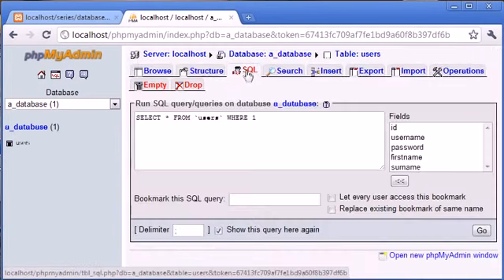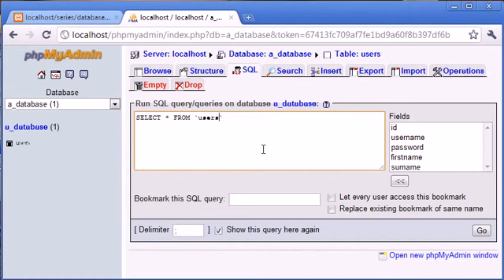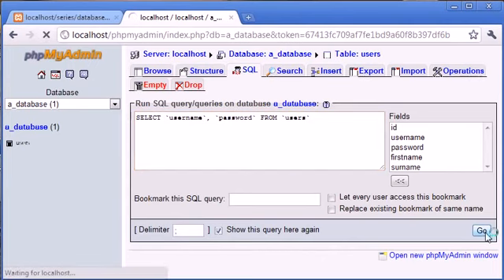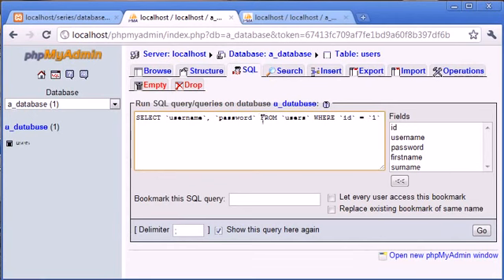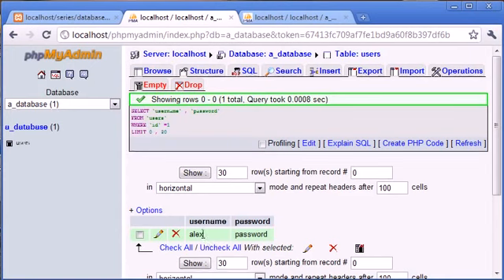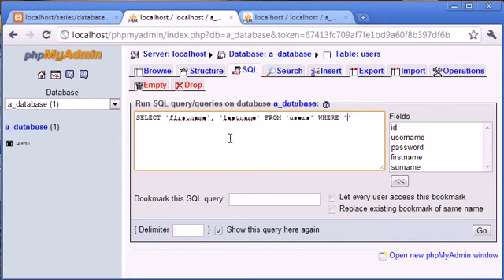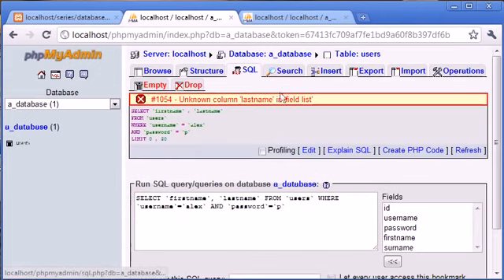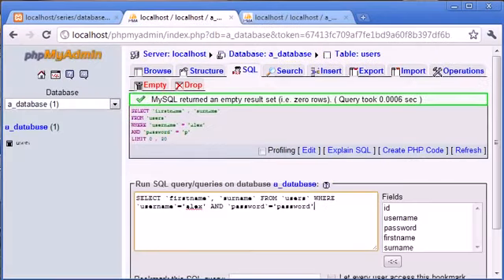Beginner PHP Tutorial 120 More Basic Querying Part 1 flv